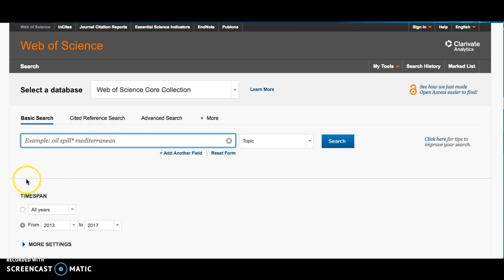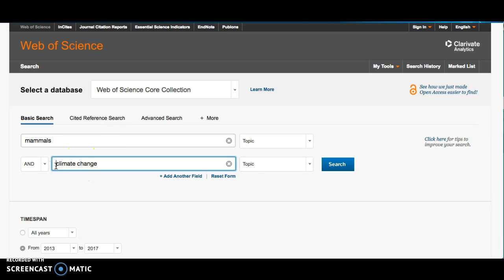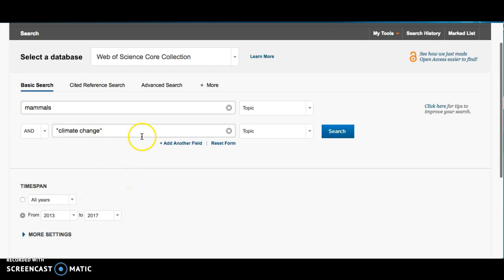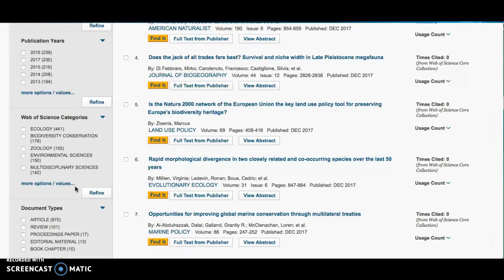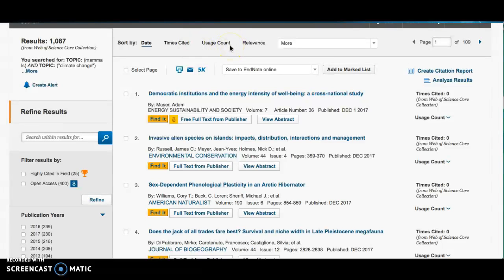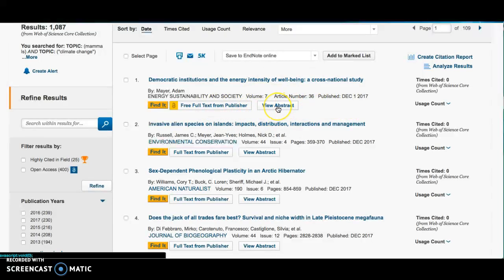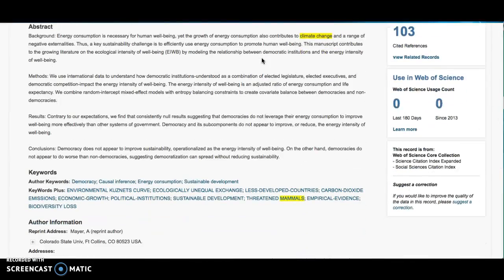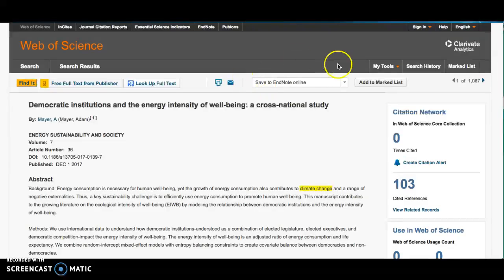Web of Science: Basic Search